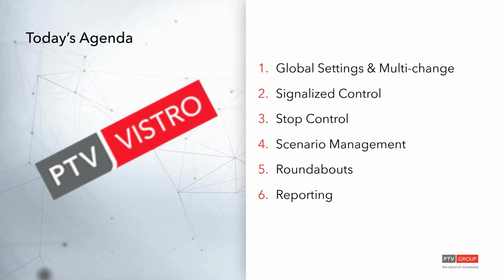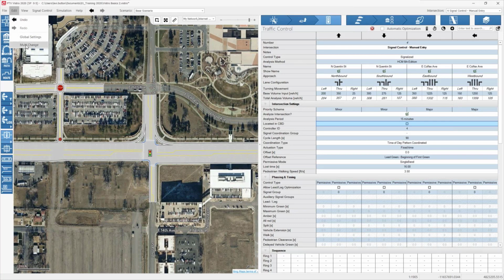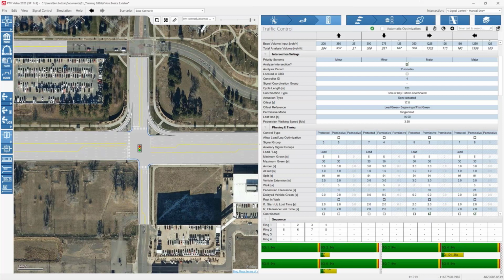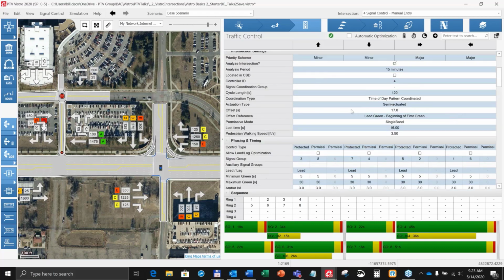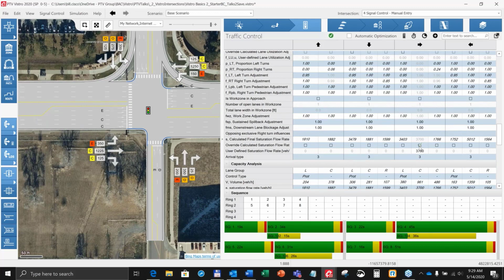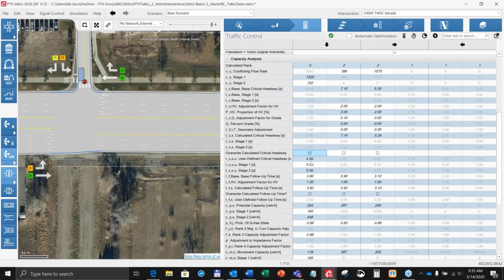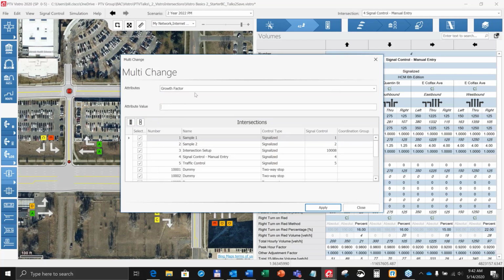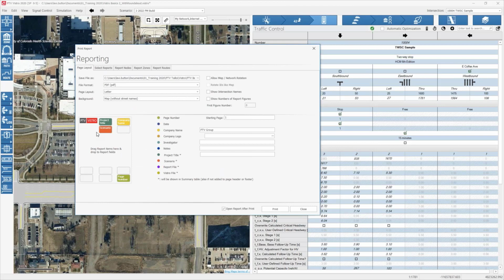Intersection Operations & Scenario Mgmt. | PTV Vistro | Talks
This PTV Talks webinar focuses on the basics of PTV Vistro. It covers:

1. Coding & Evaluation of Signals
2. All-Way Stops, Two-Way Stops & Roundabouts
3. Setting Up and Managing Multiple Scenarios

View the PTV Vistro Training Web Series page to see the Q&A and example files